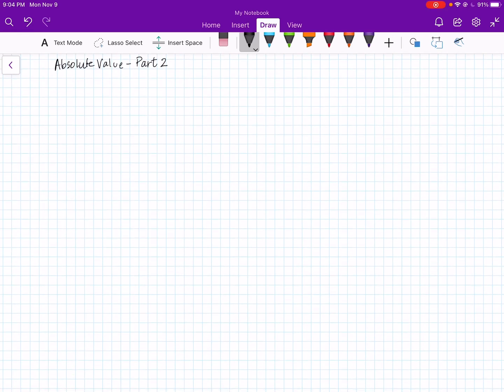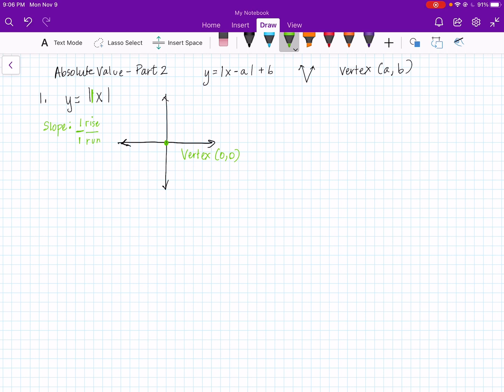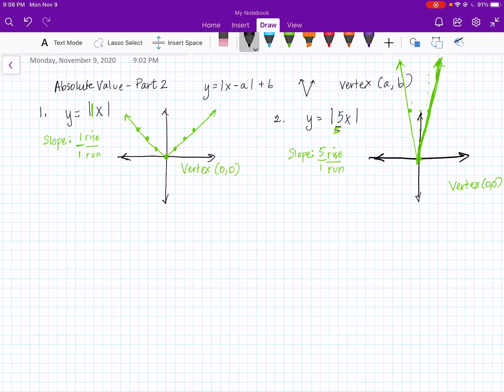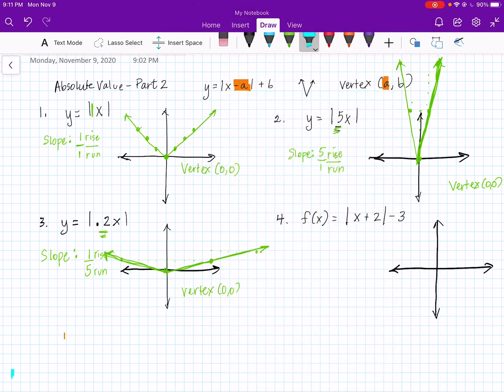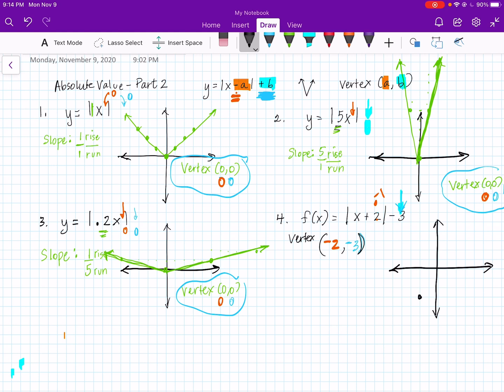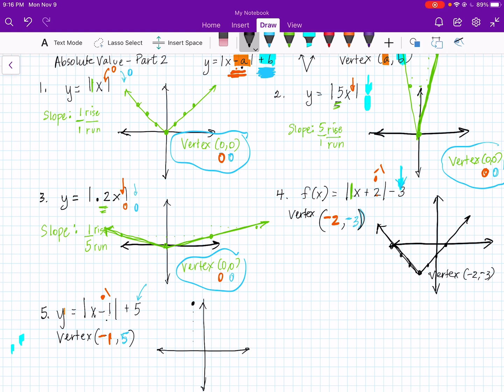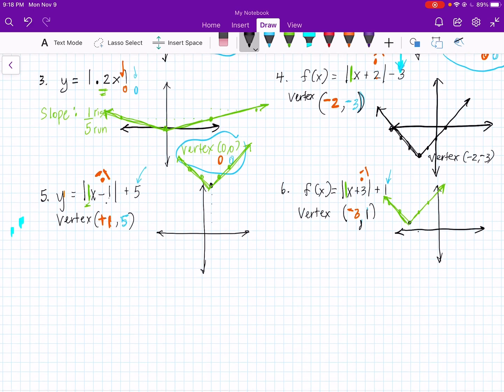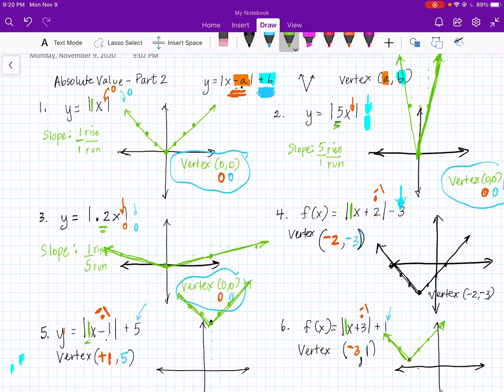Absolute Value - Part 2